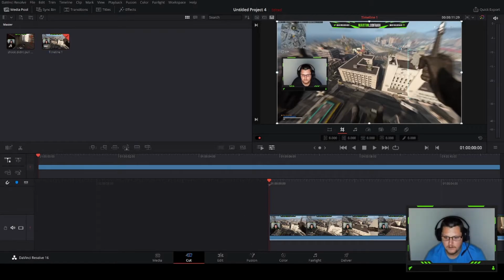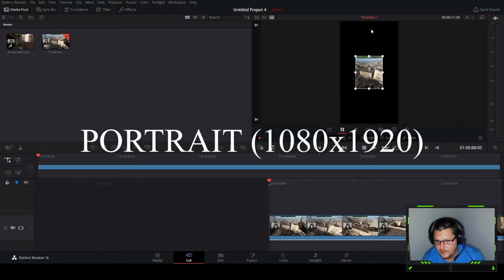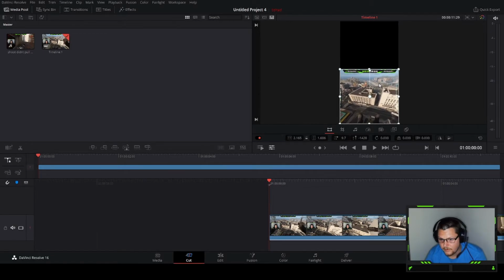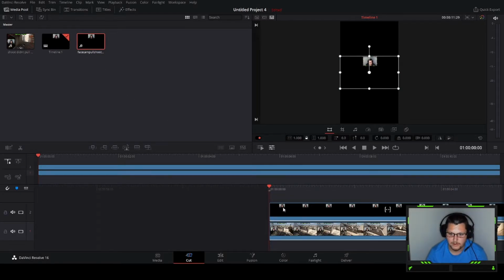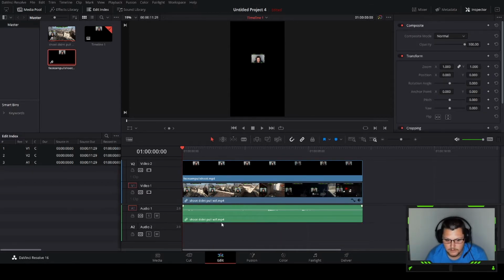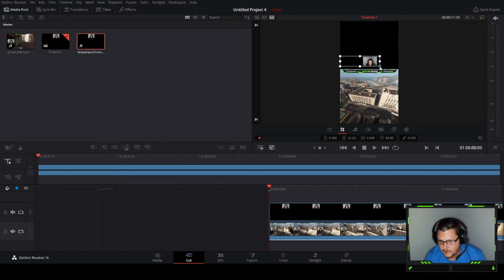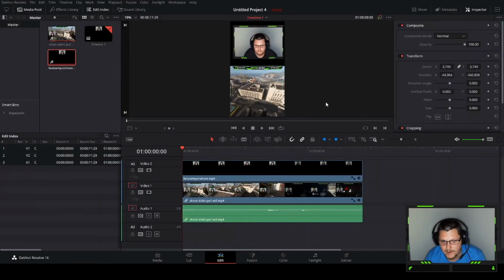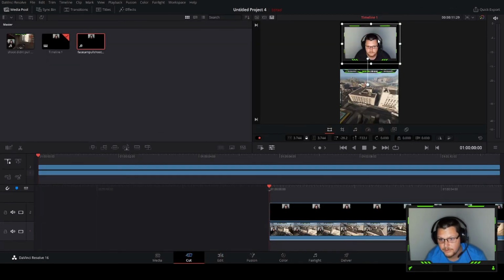How to make a TikTok in DaVinci Resolve 16 (EASY)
DaVinci Resolve is a free program that you can find on google for editing videos!  This takes about 5-10 minutes and its really easy to do.

Check me out on twitch most weekdays 6:30pm EST!!